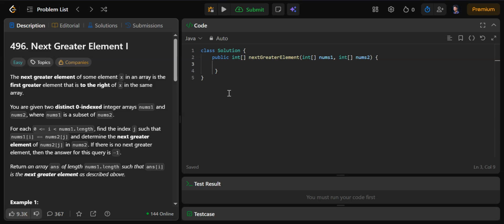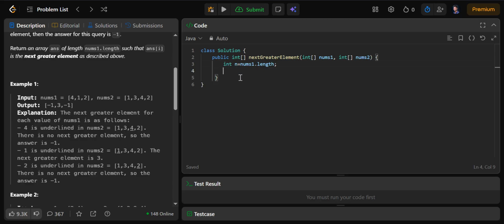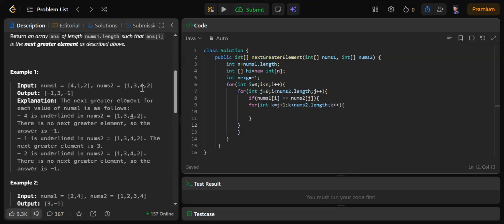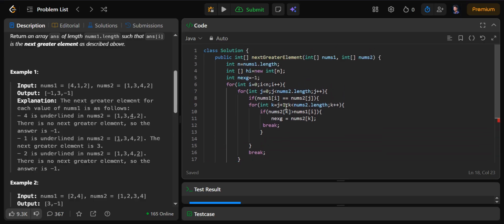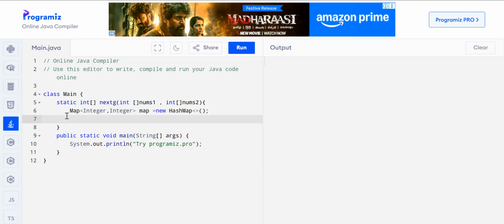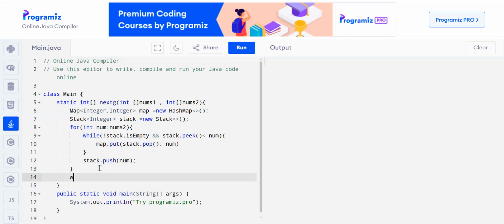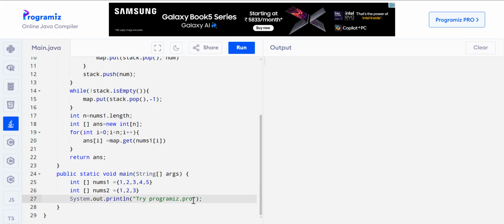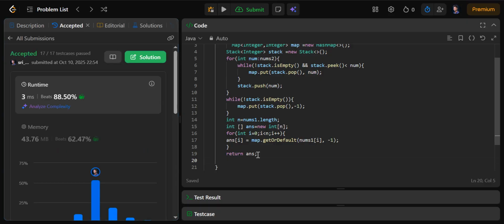Next Greater element in java problem solving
Zero Tracer